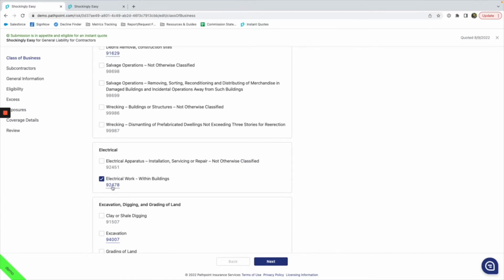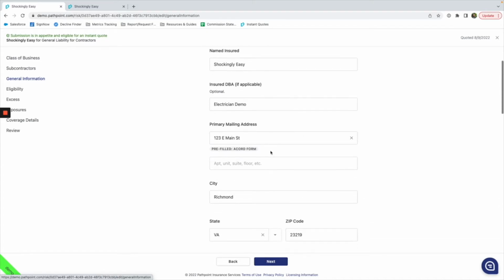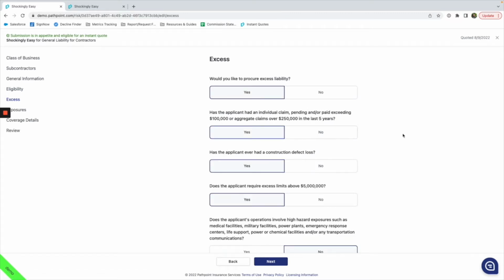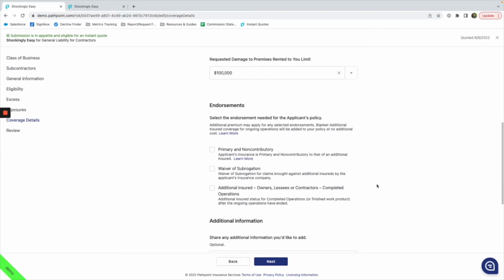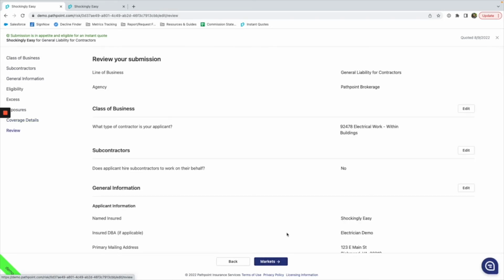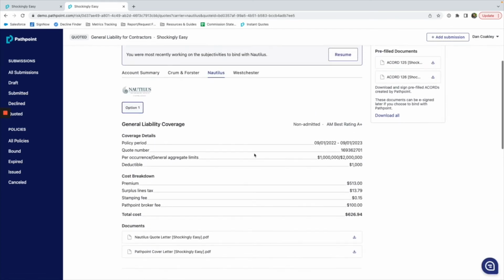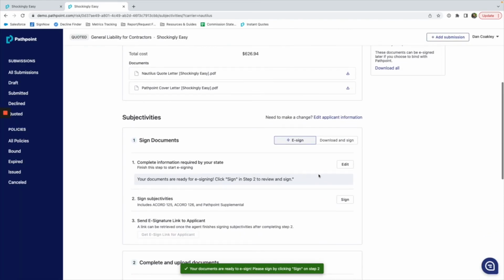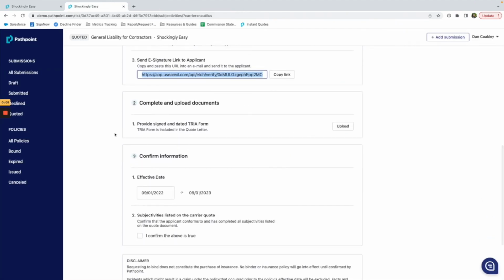Why Pathpoint is the fastest and easiest way to place small commercial E&S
Wondering what all the hype around Pathpoint for small commercial E&S is about? See for yourself in this demo video that shows you how to quickly and easily complete the application, request endorsements, add excess and e-sign contractors GL in just a few minutes.